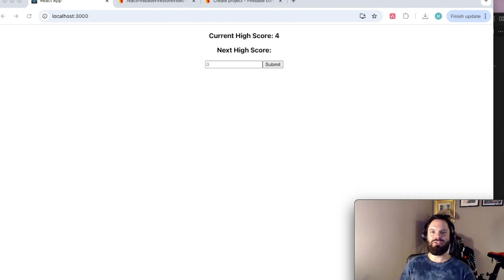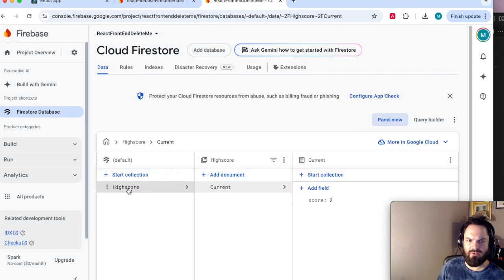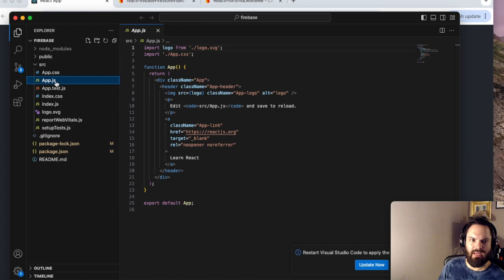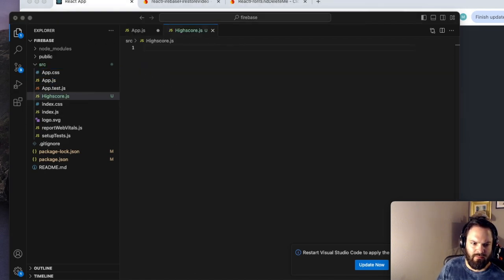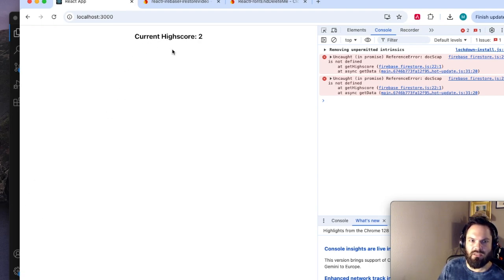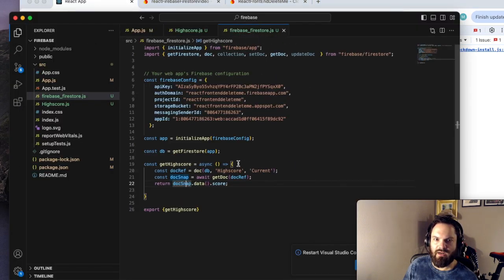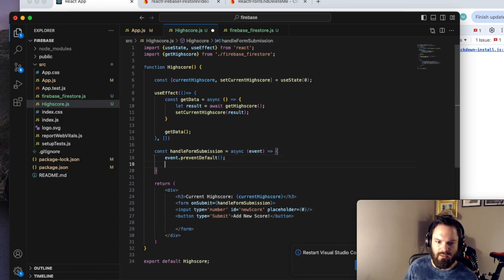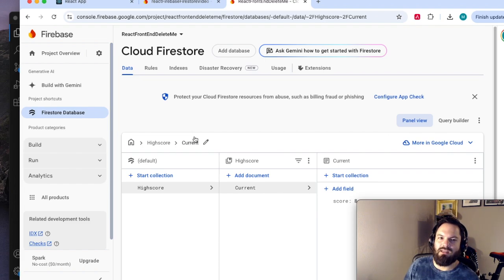React and Firebase Firestore Database Getting Started Tutorial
Follow along as I setup a simple React app with a Firebase Firestore database. The easiest path to reading and writing data with Firebase from a React app.

Chapters
0:00 Intro
0:14 Example
0:49 Create React App
1:12 Create Firebase Firestore Database
3:00 Firestore Rules
5:00 React Front End
8:00 Read data from Firebase
13:40 Write to Firebase
18:55 Outro